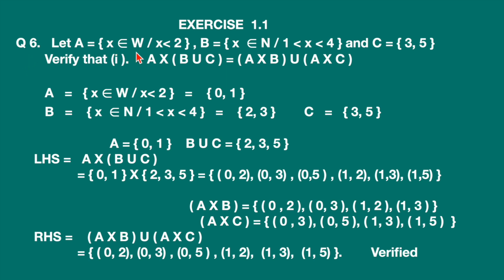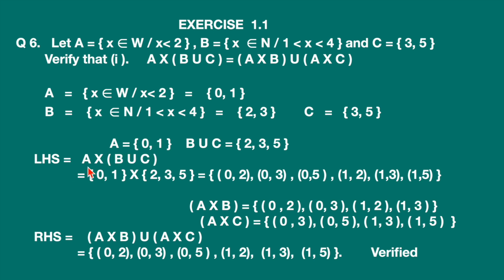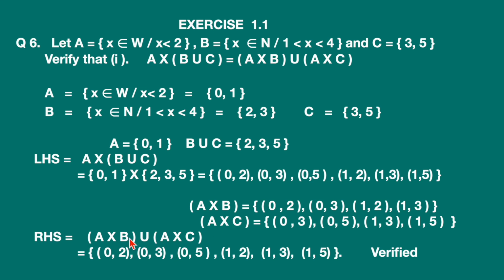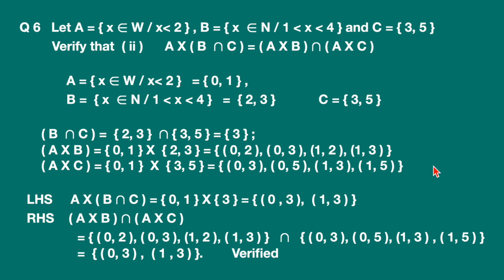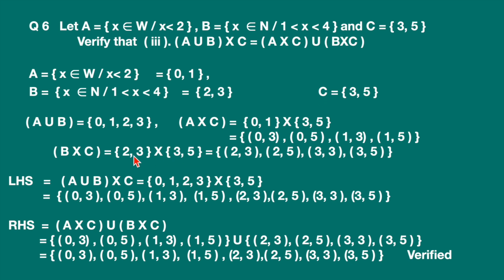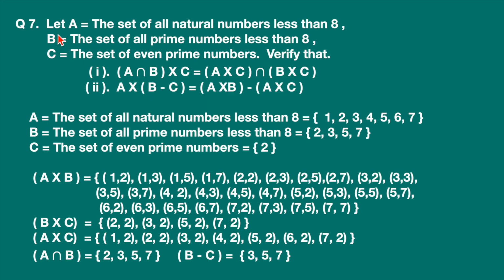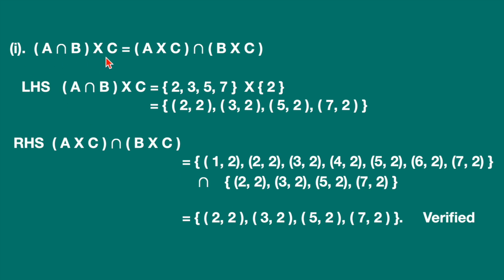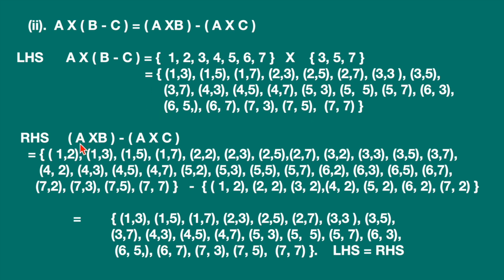10th MATH | EXERCISE 1.1 Q6 & Q7 -Solutions | Cartesian product#Samacheer Kalvi#MathSimplified#guide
Struggling with 10th Math Solutions? We've got you covered! In this detailed video, we dive into Relations and Functions - Cartesian Product Exercise 1.1 Q6 & Q7 from the Tamil Nadu State Board Mathematics syllabus. Whether you're a student preparing for board exams, a teacher  or a parent helping your child excel, this video simplifies complex concepts with step-by-step solutions and practical examples.
0:00 Start
0:11 Q6 , Sum 6
7:27 Q7, Sum 7

Master relations and functions with ease as we explain the Cartesian product in a way that is simple and easy to understand. Whether you're preparing for exams, looking to boost your grades, or just need a  refresher, this video is perfect for anyone seeking a clear understanding of Class 10 Math solutions.. This video aligns with the Samacheer Kalvi syllabus, ensuring you're fully prepared for your board exams. It will be useful for students preparing for competitive exams like TNPSC, PGTRB, UGTRB , TET, SET

10th math solutions#relations and functions#Cartesian product#Tamil Nadu State Board#Samacheer Kalvi#math exam preparation#Tamil Nadu 10th standard#board exam tips#math for students#educational videos#10thMathSolutions RelationsAndFunctions CartesianProduct TamilNaduBoard MathMadeEasy ExamPreparation TNPSC PGTRB UGTRB TET SET maths exercise 1.1 Q6 sum 6 exercise 1.1 Q7 sum 7 guide quick revision#10th math chapter 1 revision